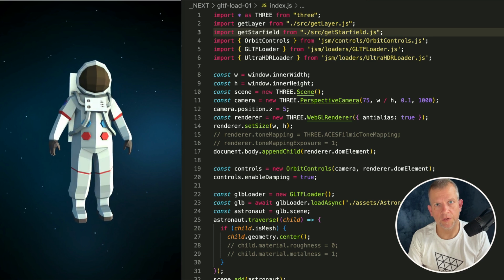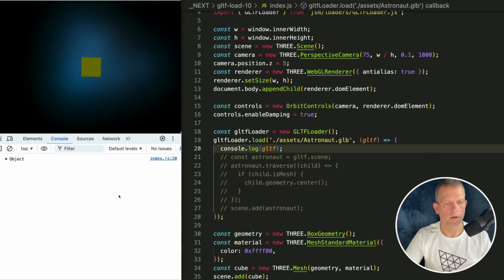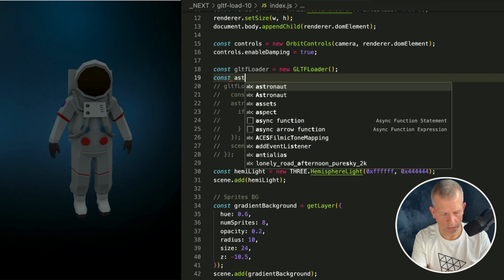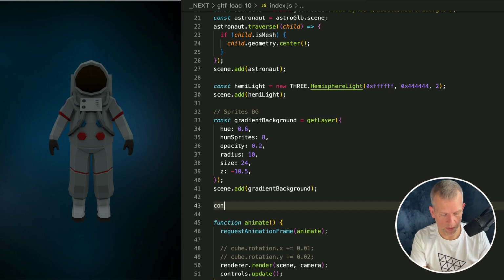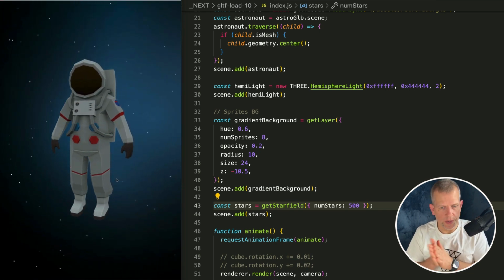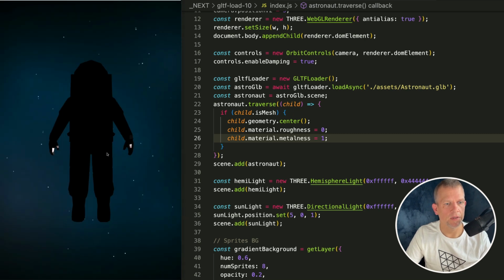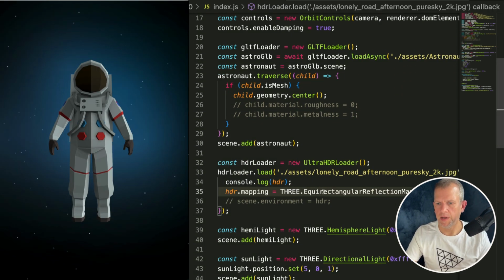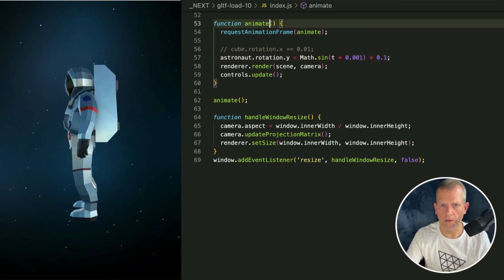Three.js Tutorial: How to Load a Model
How to load 3D models, and HDR environments, with JavaScript and the Three.js library. We render a 3D astronaut in outer space (with a starfield and a nebula of sprites).